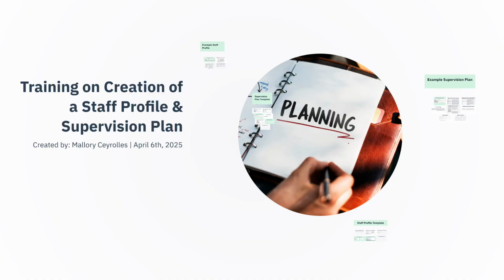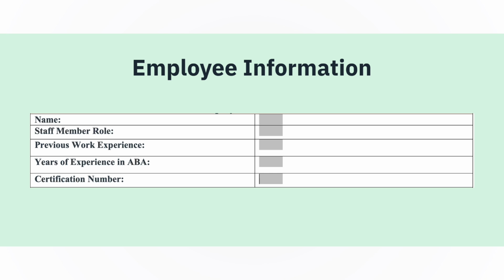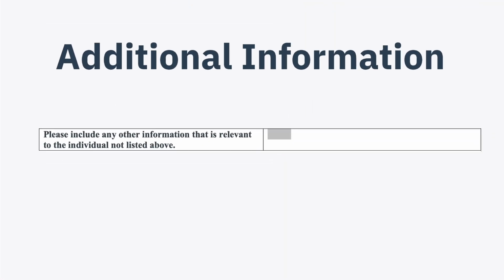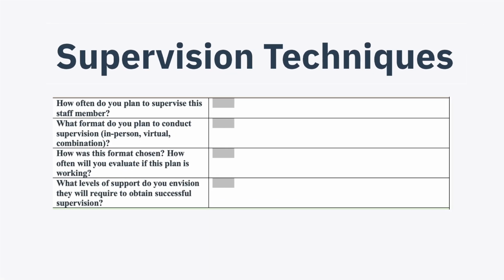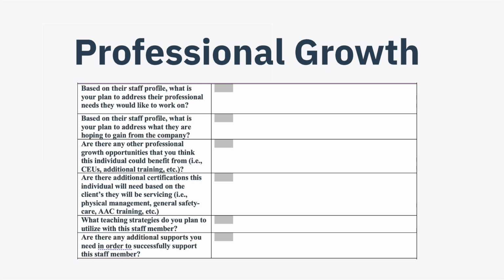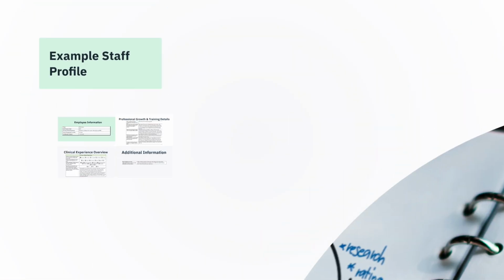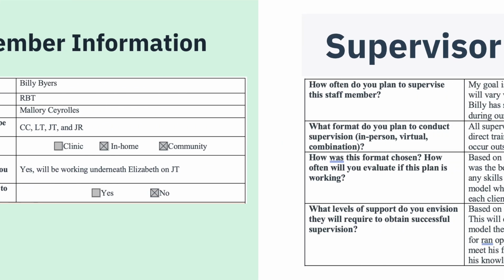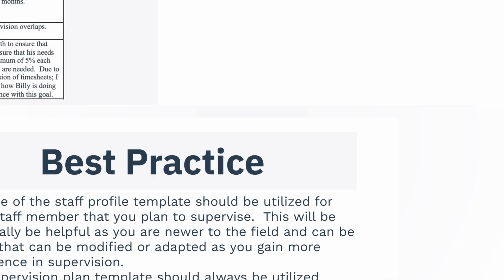Staff Training on Staff Profile & Supervision Plan